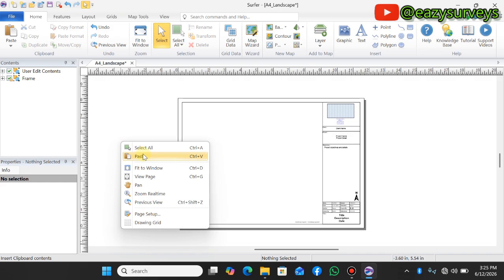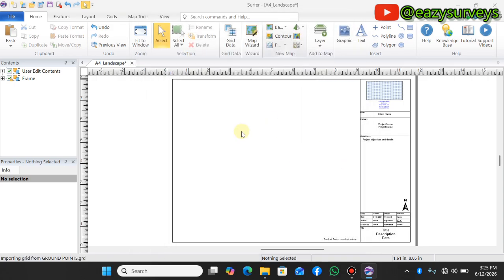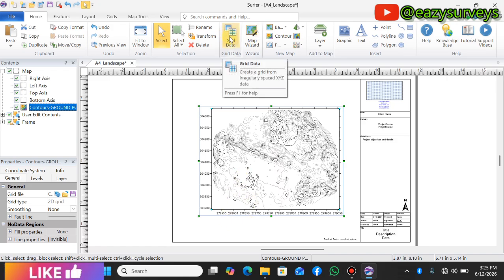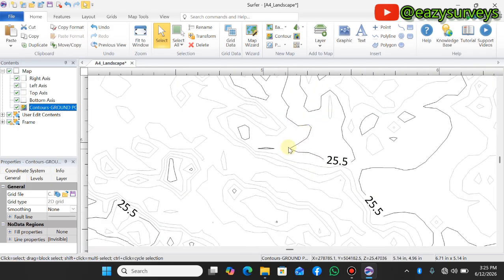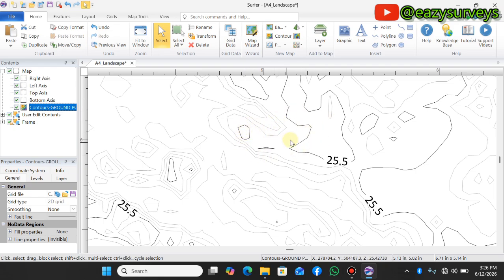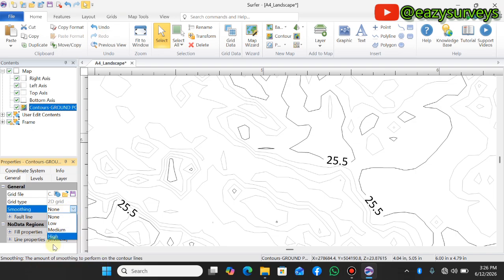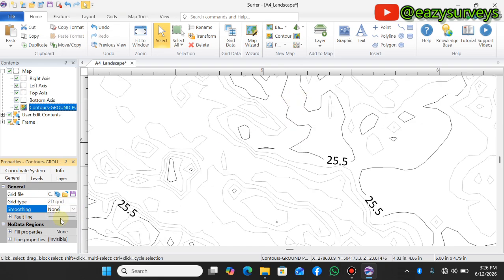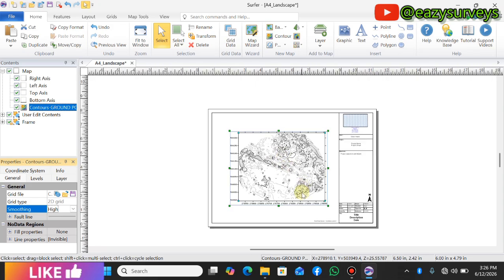Create Smooth Contour Lines || Smoothen Contour lines using Golden Software Surfer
Struggling with jagged or rough contour lines? In this tutorial, you'll learn a simple and effective method to smooth contour lines for cleaner, professional-looking topographic maps. This workflow will improve the quality of your contour maps in just a few steps.

🔹 Learn the best contour smoothing techniques
🔹 Improve map readability and presentation
🔹 Perfect for Surveyors, Civil Engineers, GIS & Geospatial Professionals